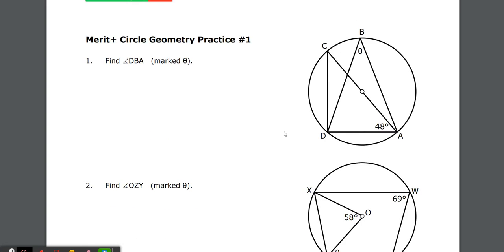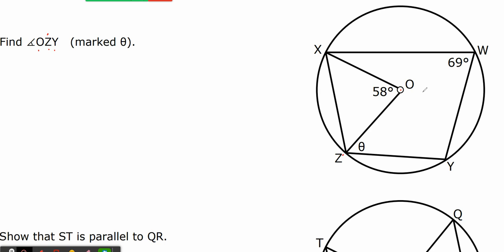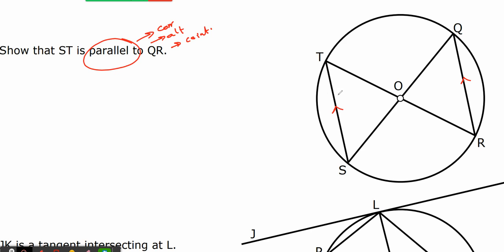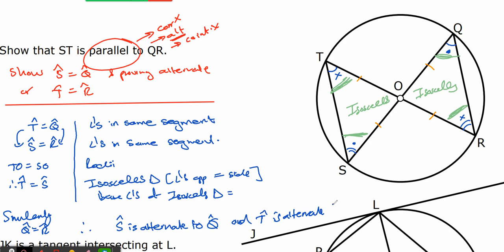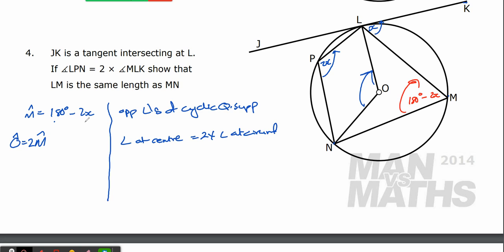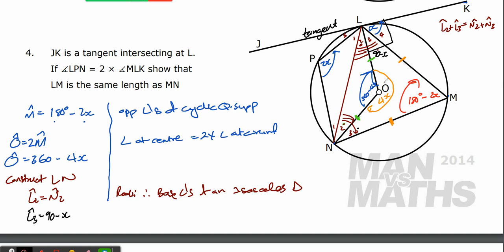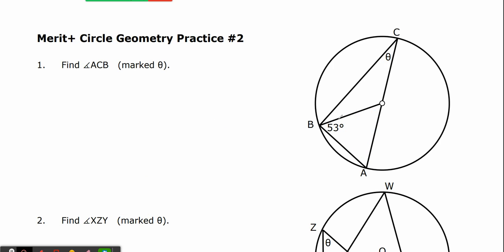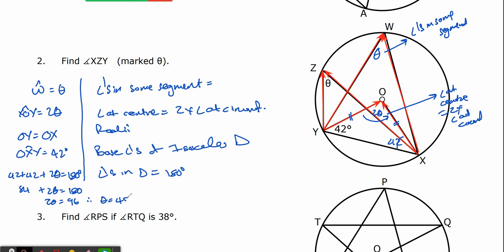Circle Geometry Questions